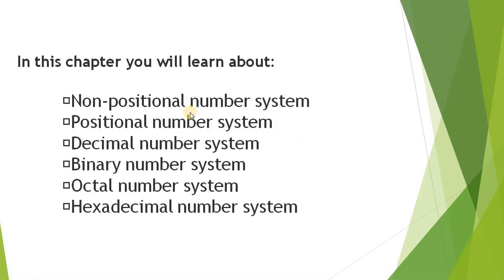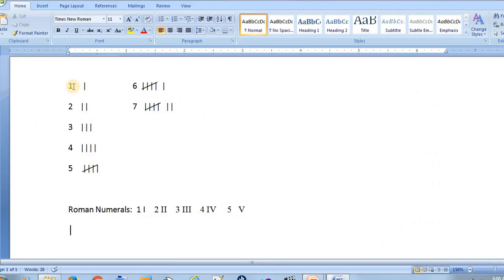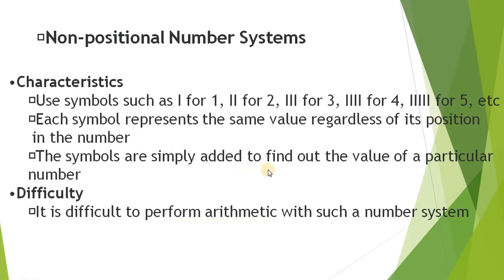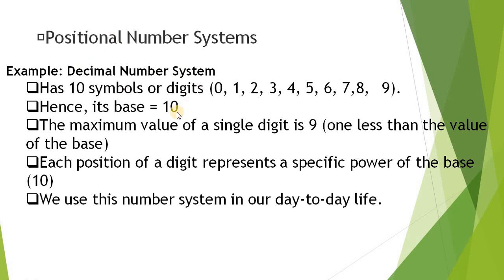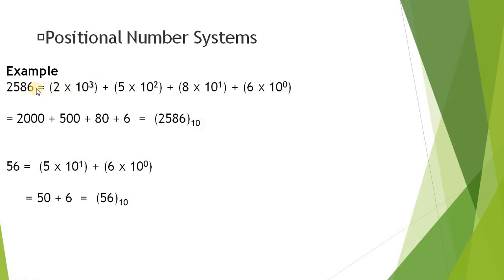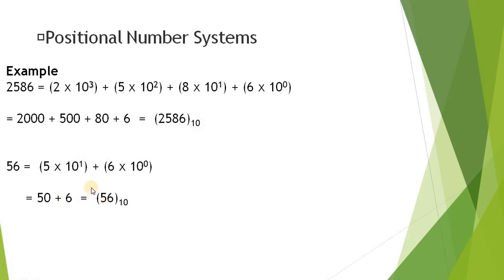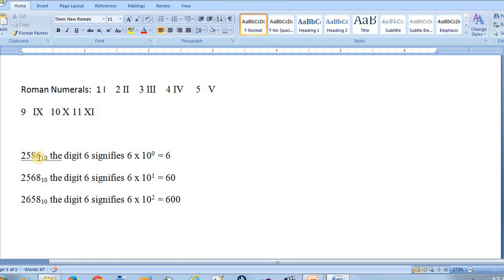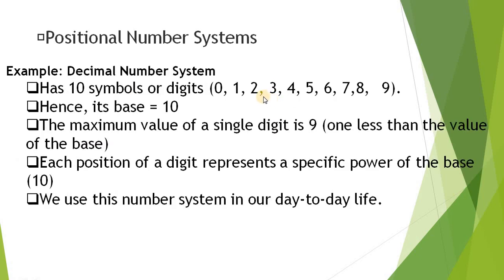Computer Fundamentals : Number Systems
Subject: Computer Fundamentals
Unit 2
Concept:  Non Positional and Positional Number Systems